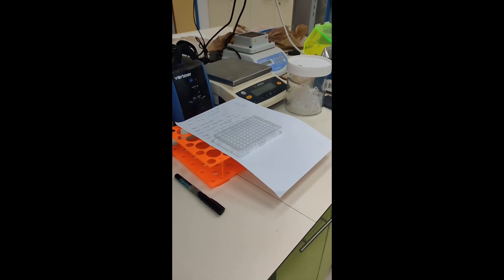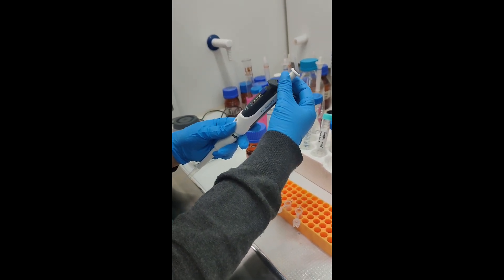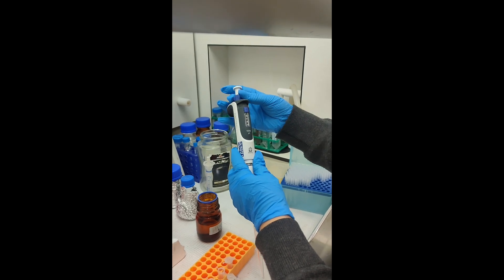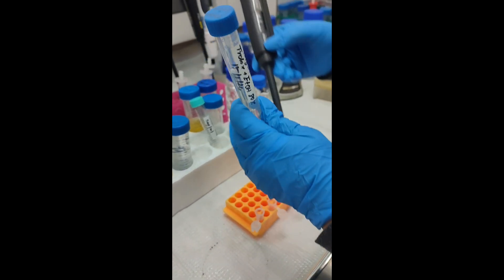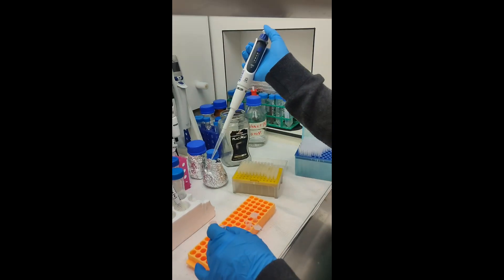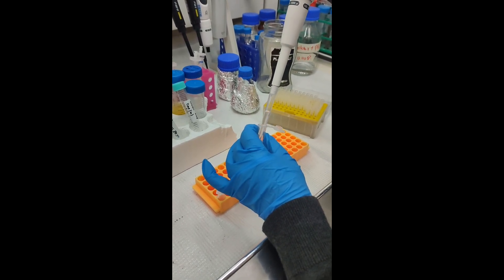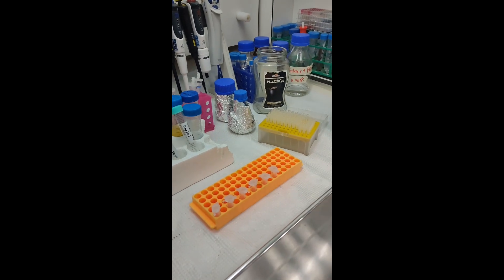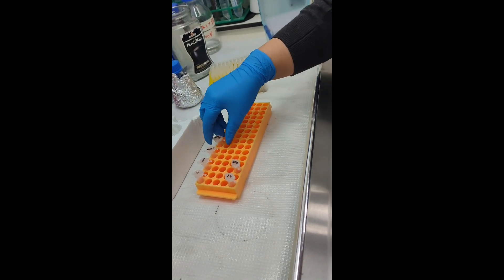ABTS antioxidant analysis calibration curve with standard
A link to our published method paper:
Please cite us! :)